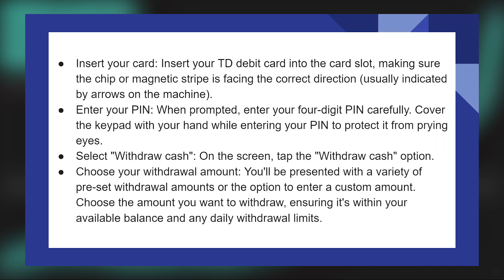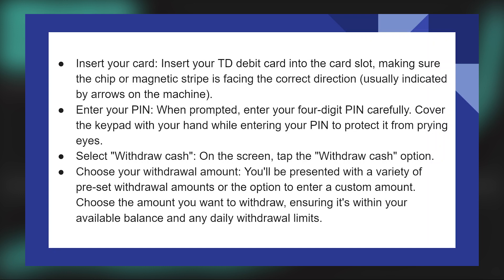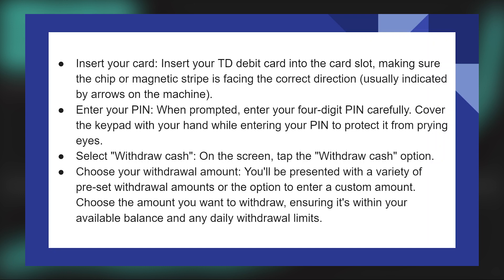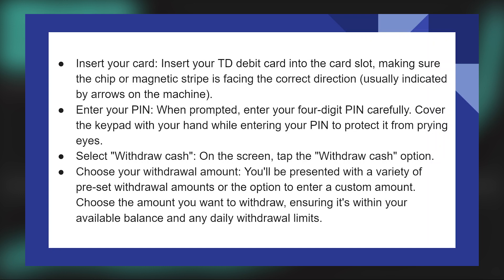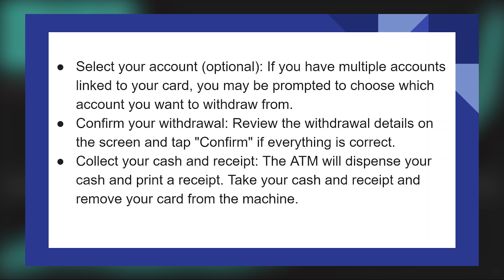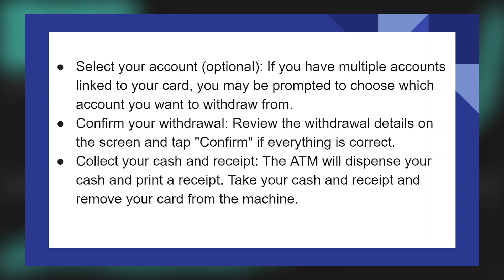HOW TO WITHDRAW MONEY FROM TD BANK ATM 2025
In this video, we will walk you through the step-by-step process of How to withdraw money from td bank atm   We'll delve into the details, provide valuable insights, and ensure you have all the information you need to succeed. Here's what you can expect:

0:00 INTRO
0:06 TUTORIAL